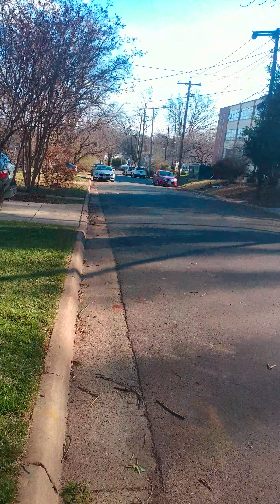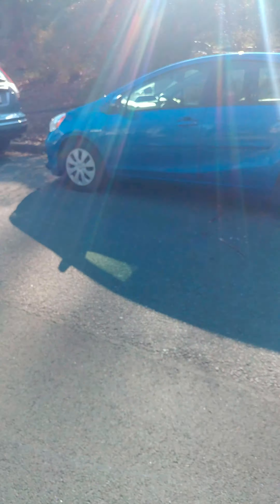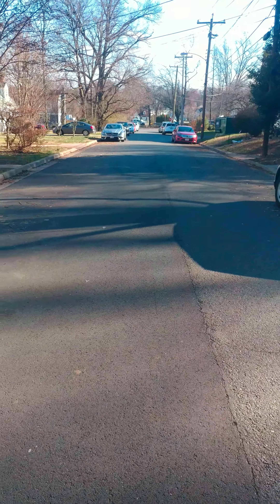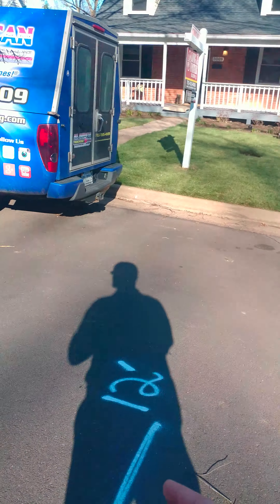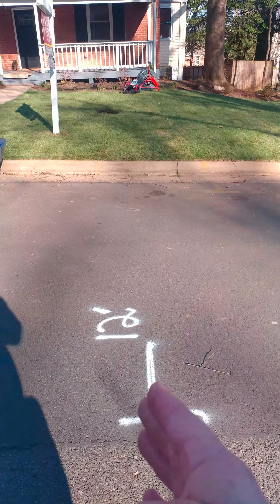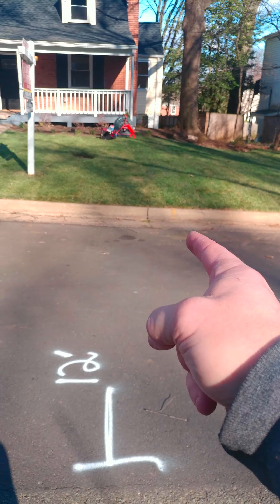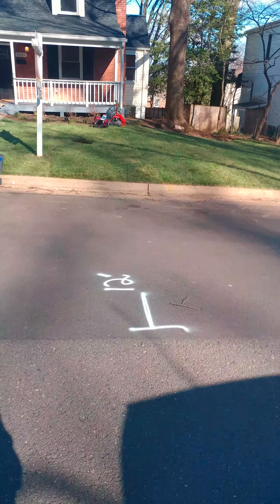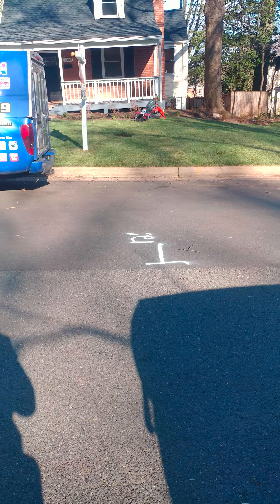30918 road cut